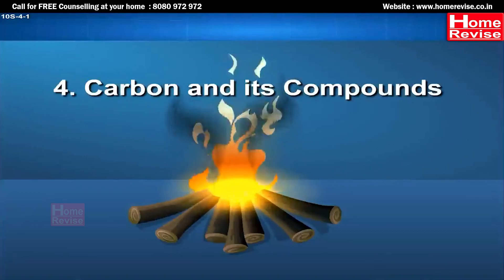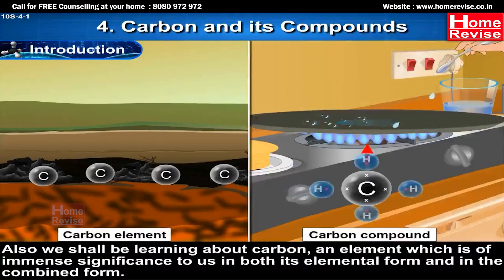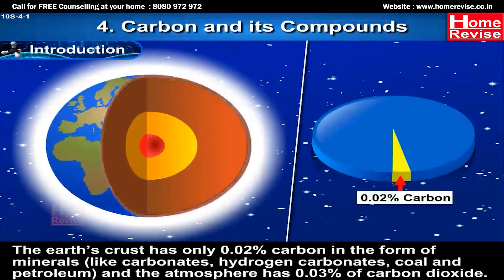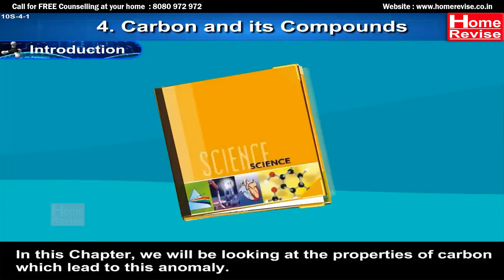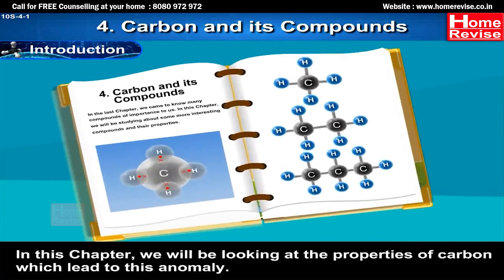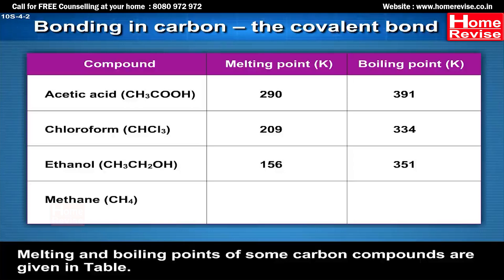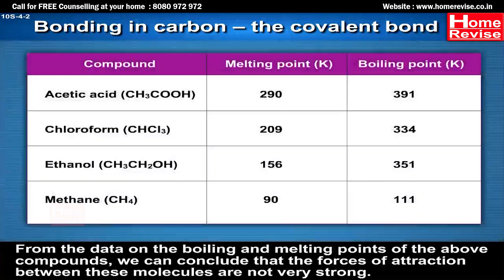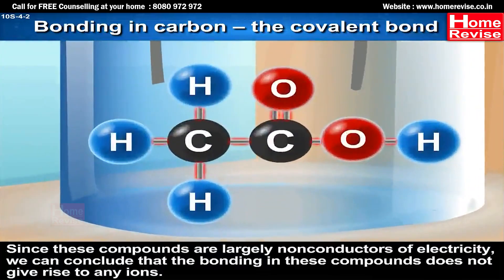Class 10 | Carbon and Its Compounds | CBSE Board | Science | Home Revise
Carbon is a fundamental element found in both its elemental form and combined with other elements. Carbon's unique properties, such as its ability to form strong covalent bonds, enable the creation of diverse carbon compounds. These compounds are essential for life on Earth, providing the foundation for organic chemistry. We'll look at some simple molecules formed by the sharing of valence electrons.